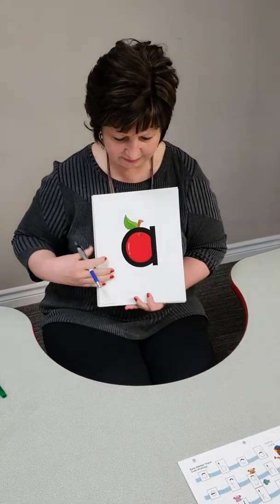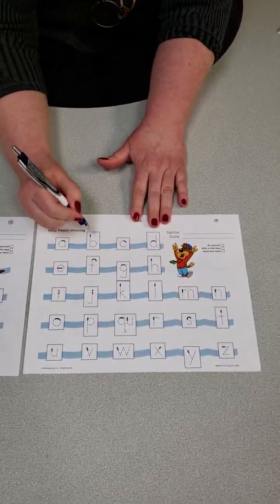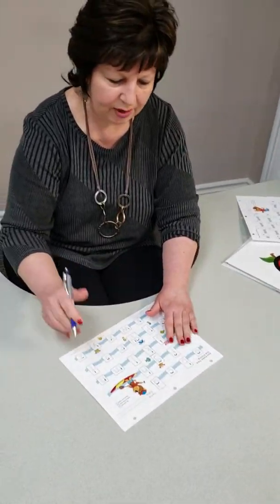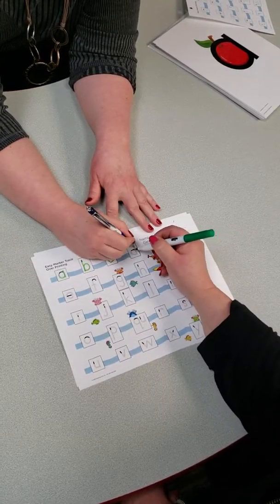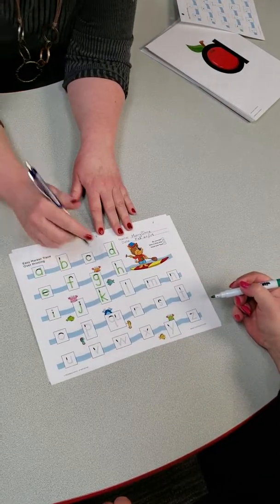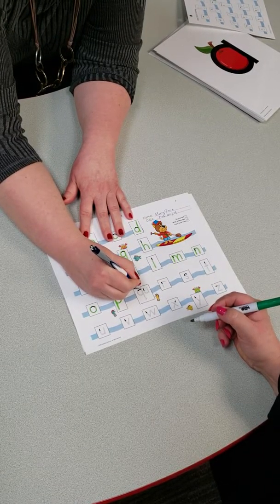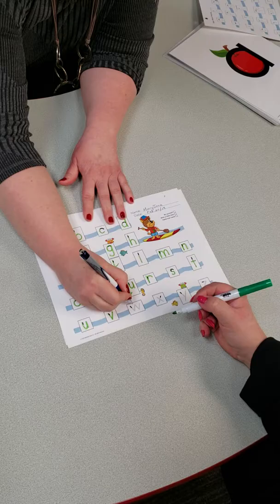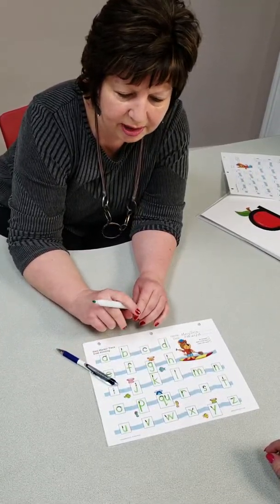163818 Head Coach Intro & Demo of Easy Marker Printing 4 Min 36 Sec